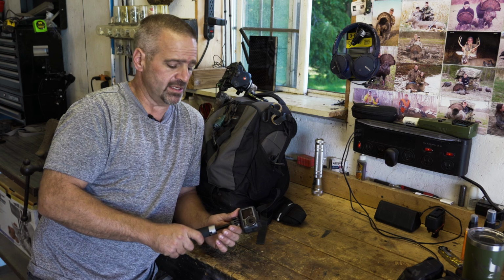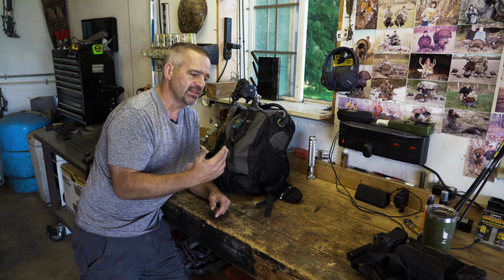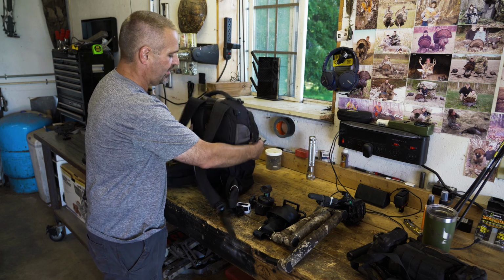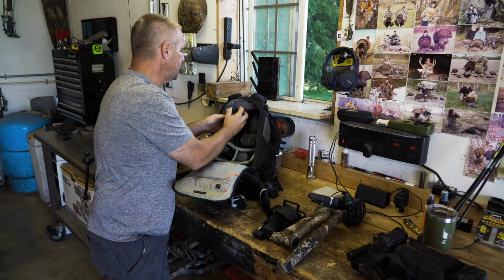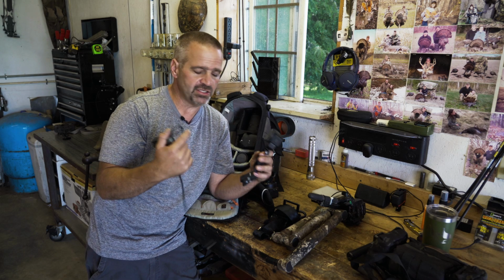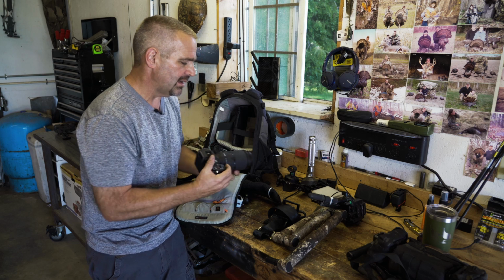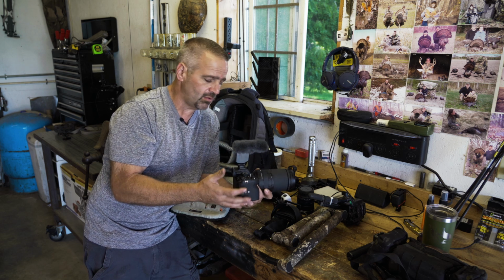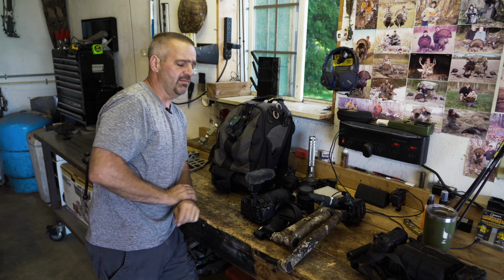2021 Camera Gear For Self Filming This Deer Season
A detailed look into the camera gear that I am taking into the woods this deer season.

Hunting Gear that I use:
Broadheads - Magnus Broadheads, Black Hornet Ser-Razor
Magnus Broadheads, Bullhead kit 125 gr
Decoys - Dave Smith Decoys
Release - Hot Shot Manufacturing, X-Spot
Bows - Elite Ritual 33 (big game) and Elite Z28 (turkeys), both 60# and 29" draw
Sights - HHA and Sword
Rests - Vapor Trail Gen 7X
Quiver - Tight Spot
Stabilizers - Elite 7" (big game), Sims S-coil (turkeys)
Peep Sight - Hot Shot Manufacturing, Accupeep
Arrows - Victory V1 300 spine
Fletch - Gateway 4" feathers
Nocks - Nocturnal

Filming Gear that I use:
Camera Arm - Fourth Arrow Triple Arm on modified 3.0 base system.
Fluid Head - Manfrotto, 701 HDV
Tri-Pod - Manfrotto with leveling column
Main Camera - Sony a7Siii
Second Camera - Sony A7c
Lenses - Sony 24-105 f/4.0
                Sony 20 f/1.8

POVs - Insta360 One R Platform and DJI Osmo Action
Microphones - Sony Digital
                           Rode Wireless Go
Gimbal - DJI RSC 2